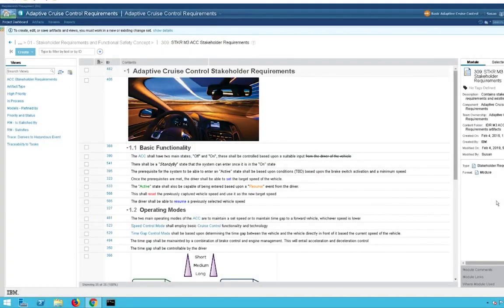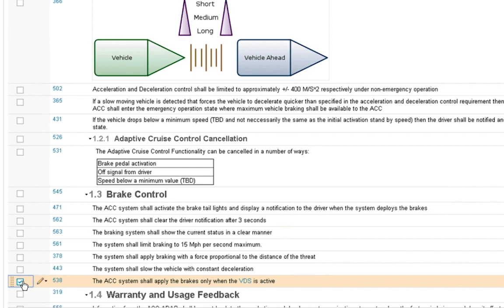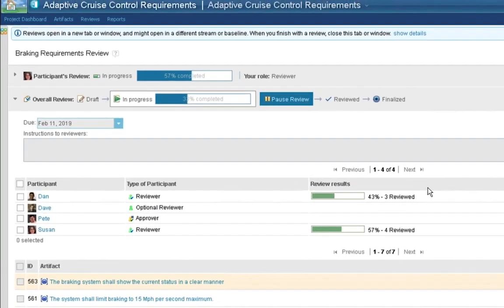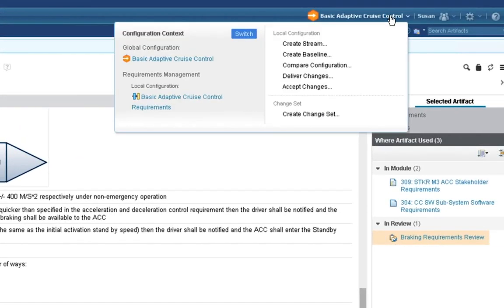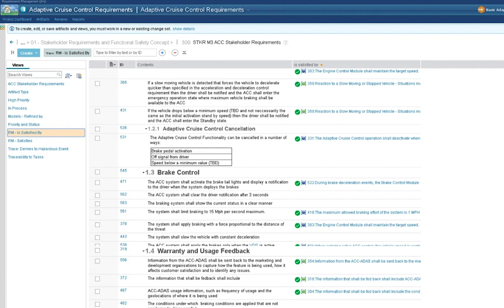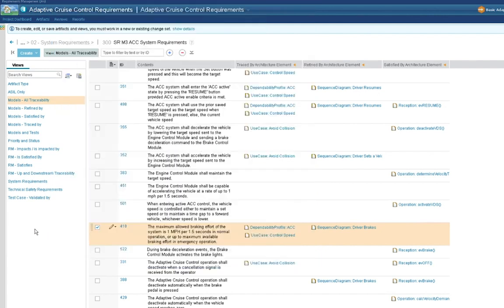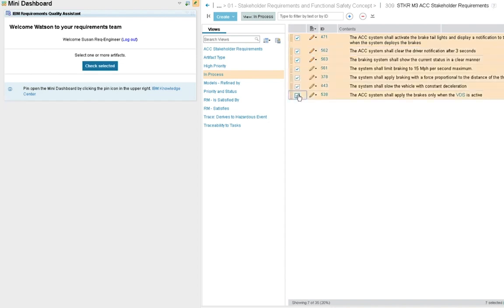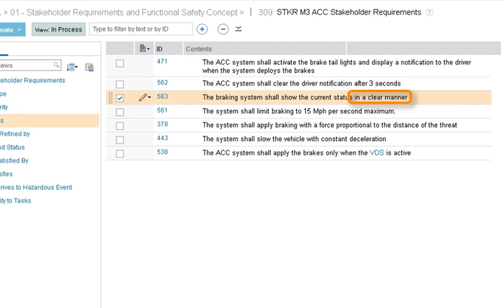IBM Requirements Management with Watson AI